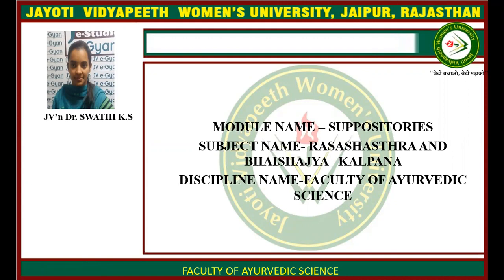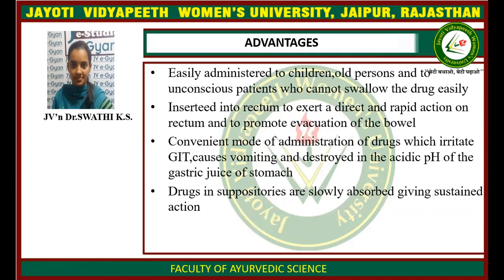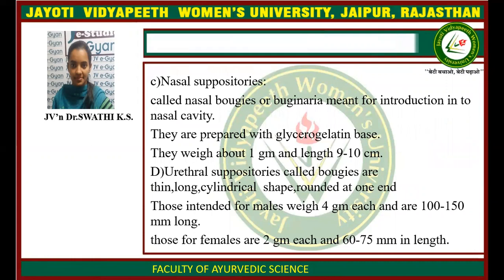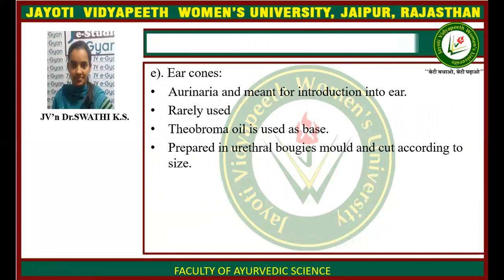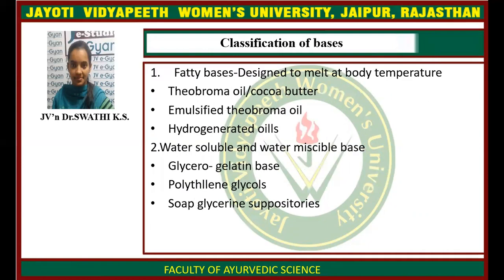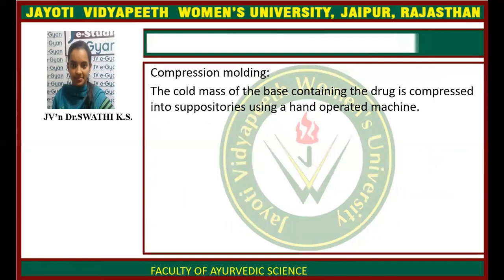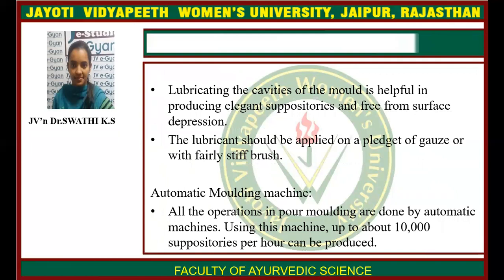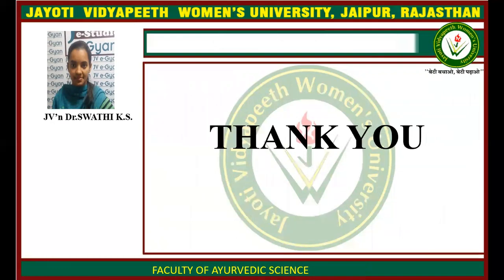JAYOTI VIDYAPEETH-Suppositories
FACULTY NAME- JV'n DR. SWATHI K.S
DEPT OF RASASHASTRA AND BHAISHAJYA KALPANA
TOPIC NAME-SUPPOSITORIES